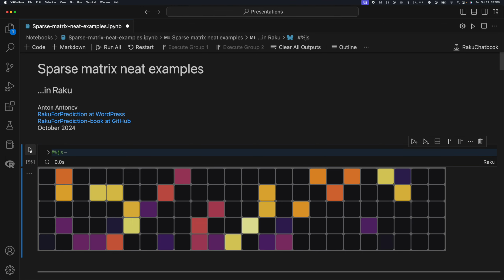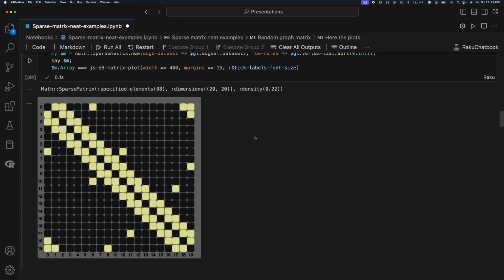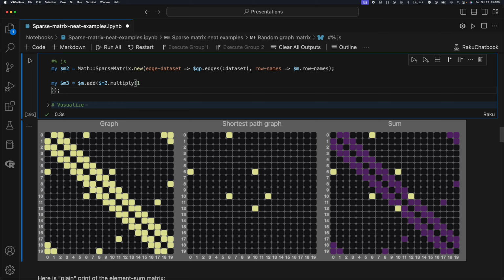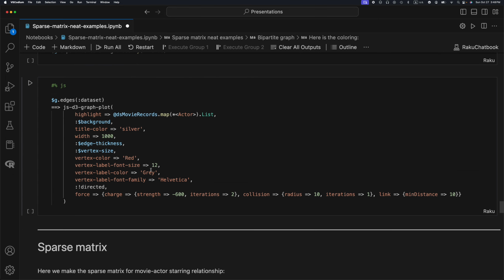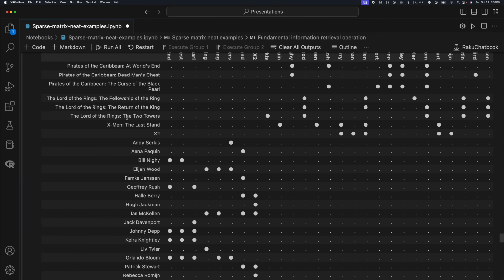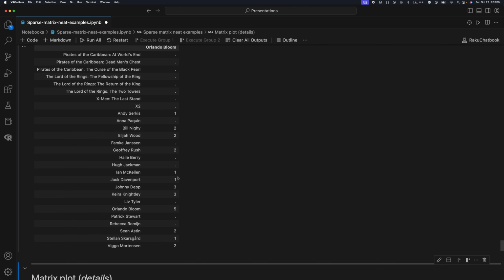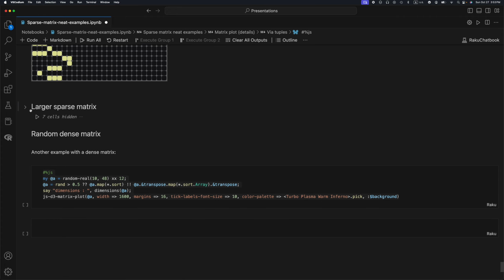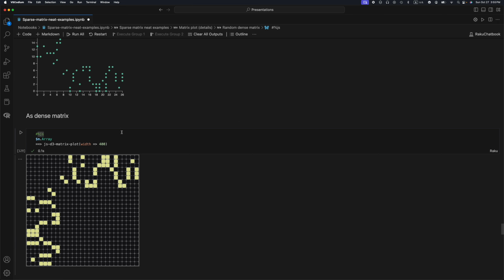Sparse matrix neat examples in Raku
This presentation introduces and exemplifies (newly developed) Raku sparse matrix functionalities.
Three sets of examples are shown based: (i) Watts-Strogatz random graph, (ii) movie-actor bipartite graph, and (iii) random matrices.